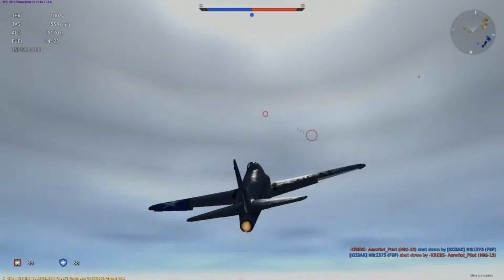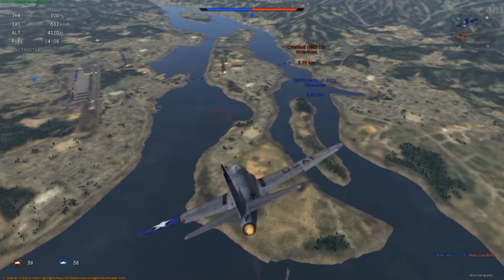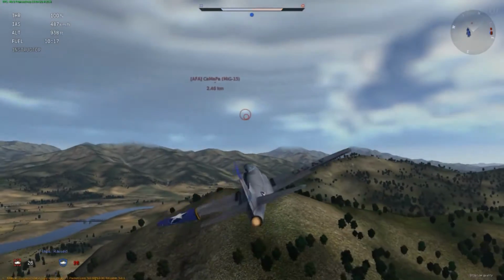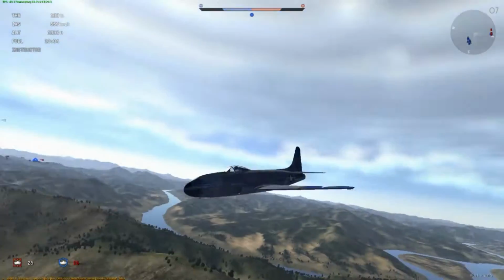19 - F80c - My Best Battle in this Thing Yet - Historical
My endless battle to get good Jet battles continues.

This is no heroic win or max kill battle, simply the best battle I have managed to have in the F80c in the two weeks I have owned it, At the very least It should be a good watch for those yet to unlock the aircraft on what it can do stock. (yes it is completely stock) Hope you enjoy.